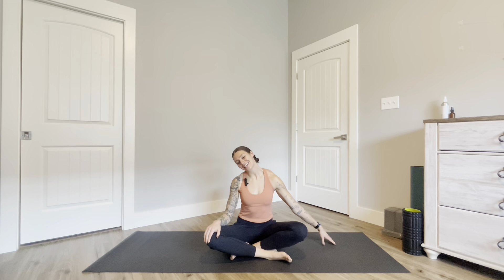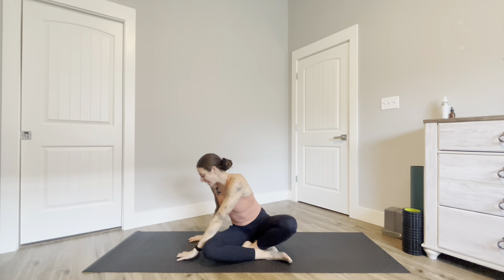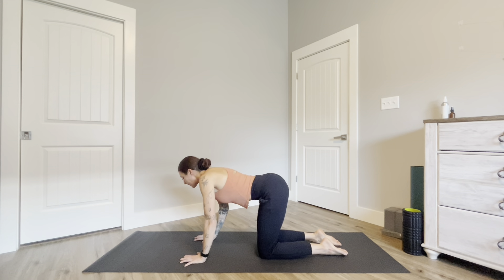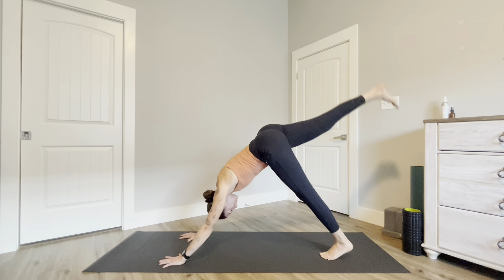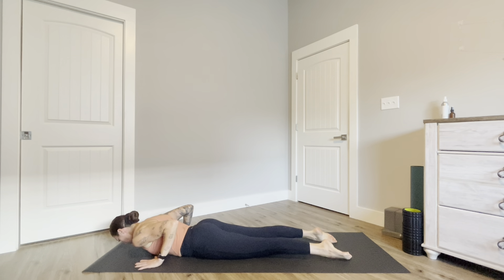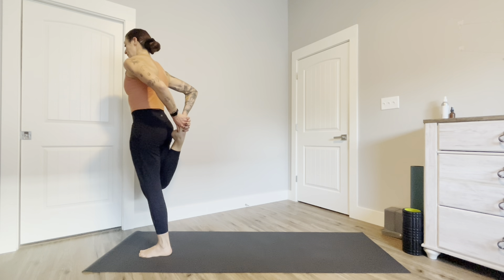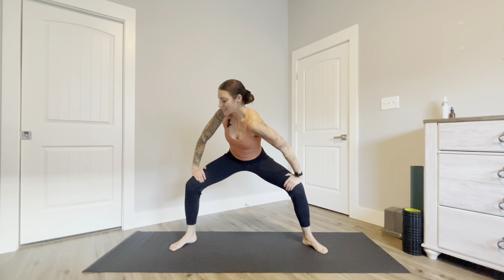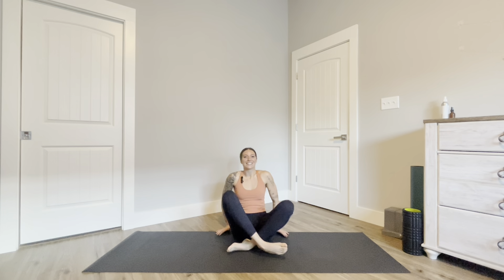10 Min Morning Yoga for Weightlifters - Morning Mobility and Energy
Good morning ☀️ this is a  a quick 10-minute morning yoga to help wake you up and start your day with movement! Hopefully this practice leaves you feeling energized and ready for your day ahead!

Please  remember to modify if needed. This is YOUR practice!! Ultimately do what feels good for you, takes breaks and have some fun 🧘‍♀️

Comment on what you thought, or what you’d like to see more of, I’m open to feedback and suggestions ☺️

💰 If you've been enjoying my free yoga classes on YouTube and want to help keep them going, consider making a donation by clicking here:

📣Join the waitlist to get a Free Pre and Post workout yoga Plan!

📣 Do you struggle with creating a routine for your yoga practice?

📣 Join my Super Cool Email Club where you will be the FIRST to know when new video’s are dropped plus get all the juicy bonuses!!

Please consult a healthcare physician before participating in any exercise program. By taking part in this exercise program, you agree to do so at your own risk, are voluntarily participating in these activities, assume all risk of injury to yourself and agree to release and discharge Jessica Everett yoga from any and all claims or courses of action, known or unknown arising out of Jessica Everett Yoga’s negligence.